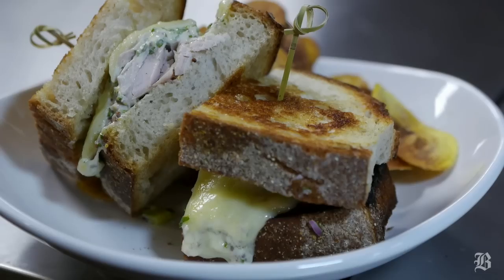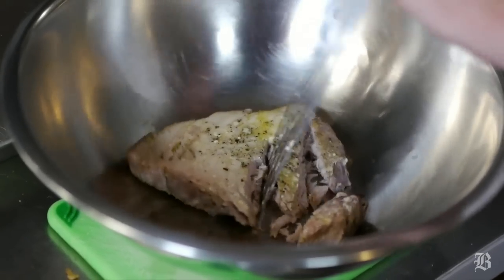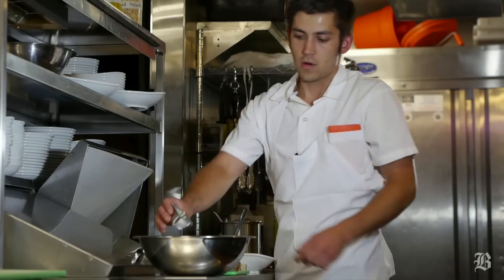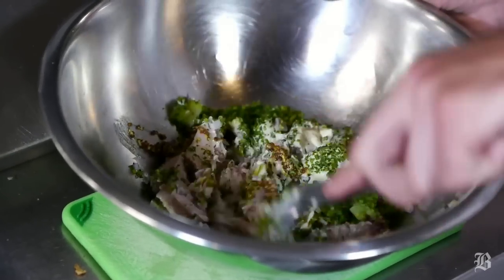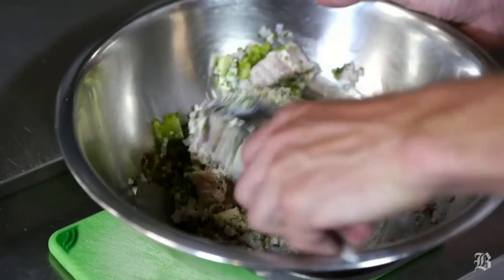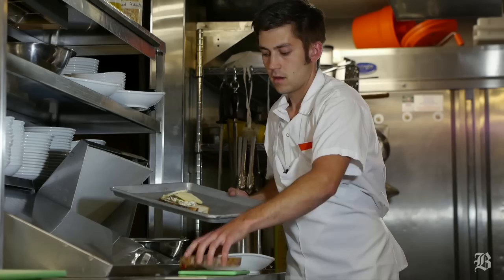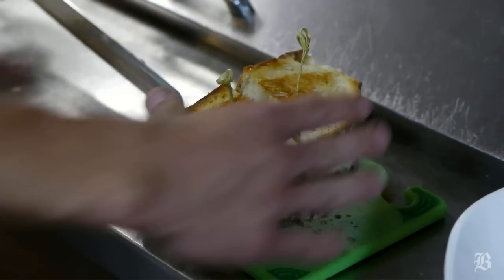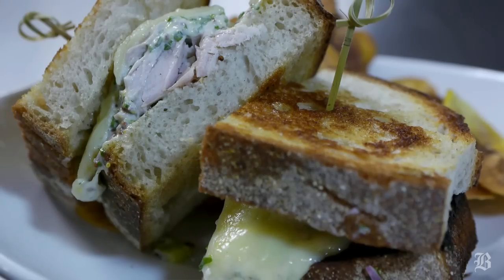Dorm Room Chef: Albacore Tuna Melt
Chef Jonathan Kopacz from the Brass Union in Somerville shows us how to make an albacore tuna melt.